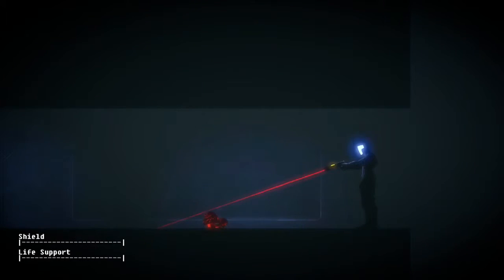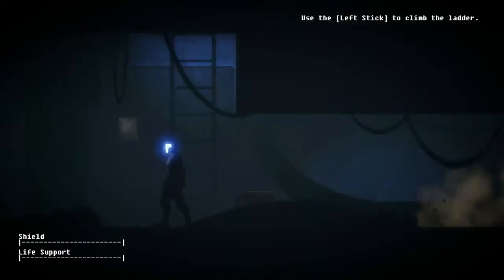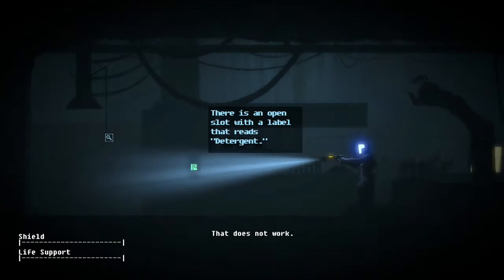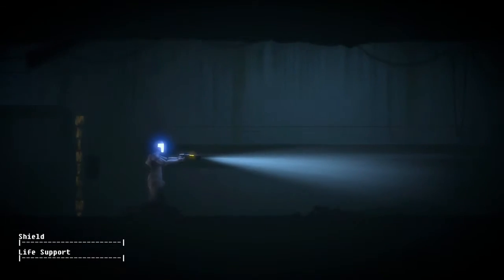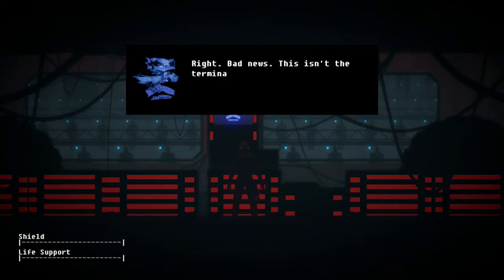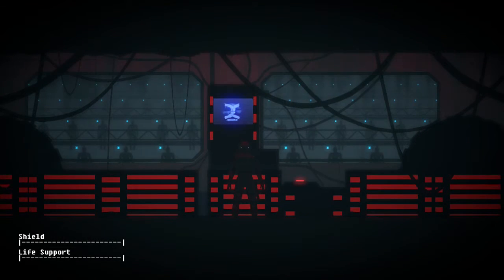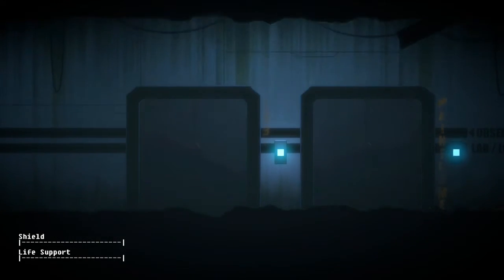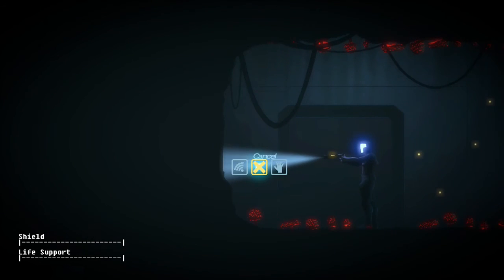The Fall 17 TOUGH COOKIE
It helps us out a lot. cya later space cowboy's..